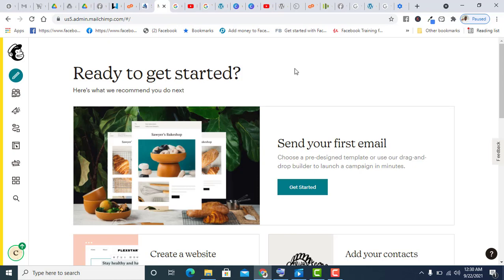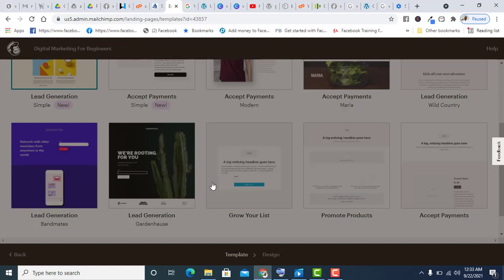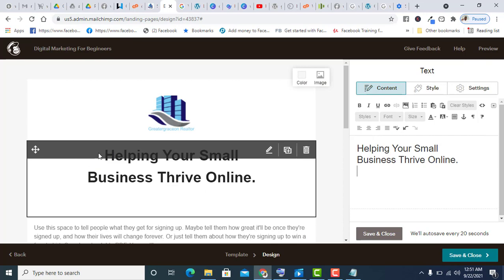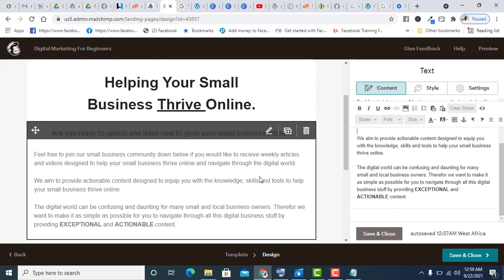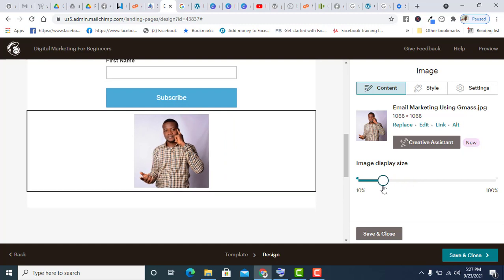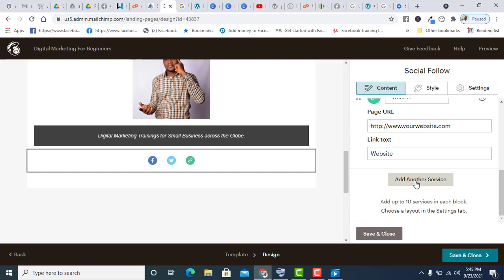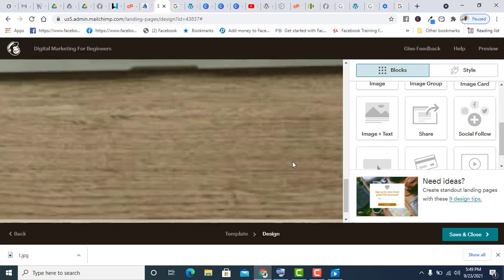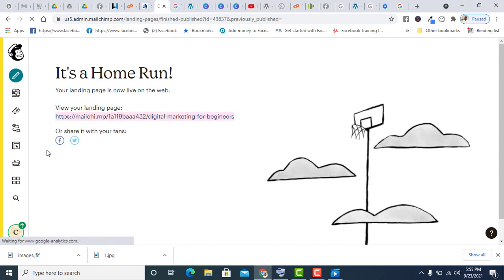HOW TO CREATE A FREE LANDING PAGE | MailChimp Tutorial for Beginners (2021)